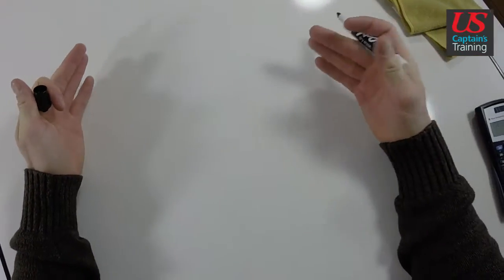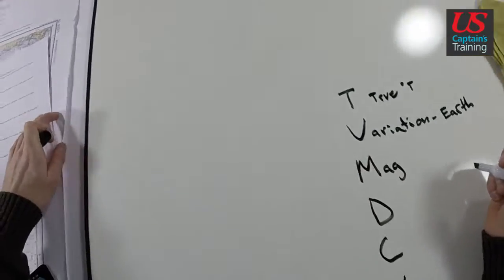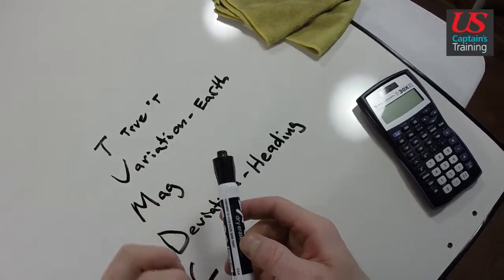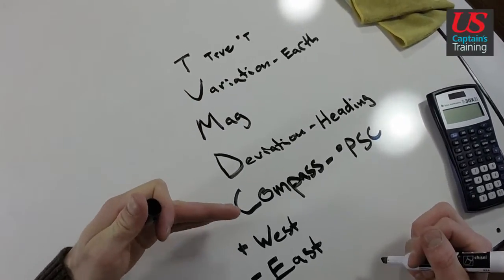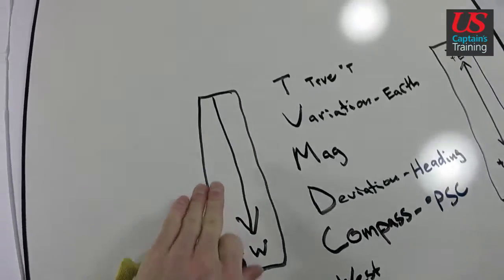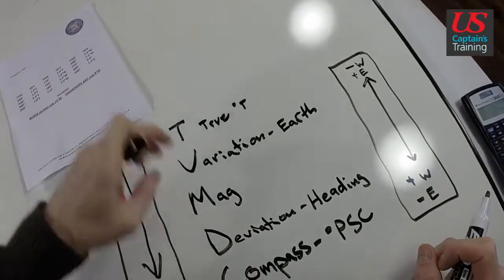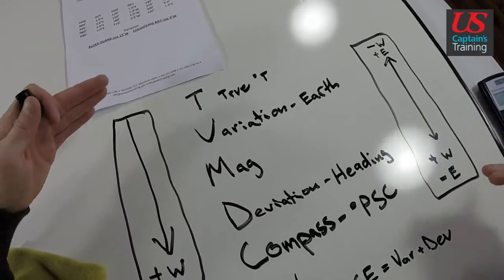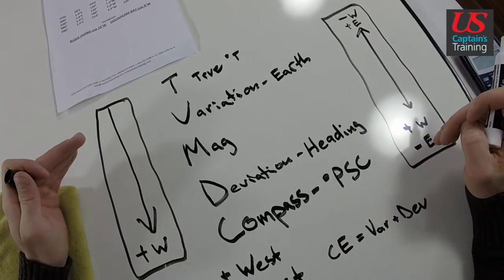Captain License Chart Navigation – Compass Error Correction Overview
This video is part of the online captain’s license course offered by US Captains Training. It is used in conjunction with classroom training and offered to the world for free via YouTube. The video gives an overview of the Compass Error Correction Problems in the chart navigation section of US Captain’s Training’s Online Master Captain’s license course.